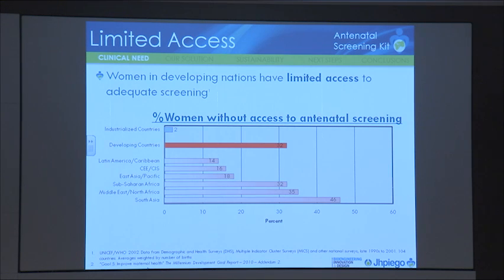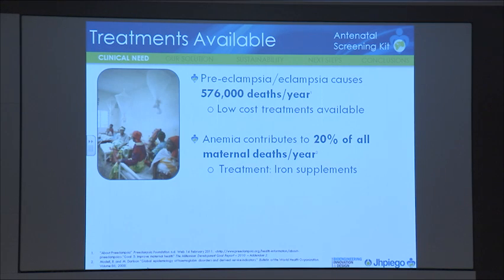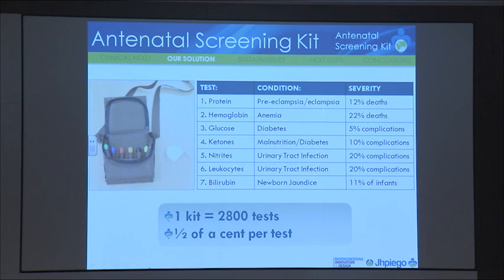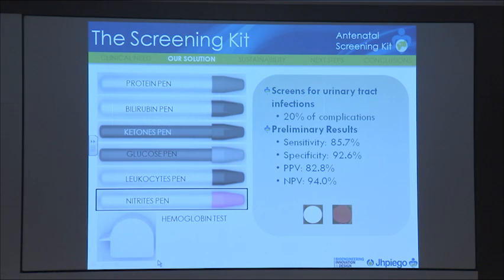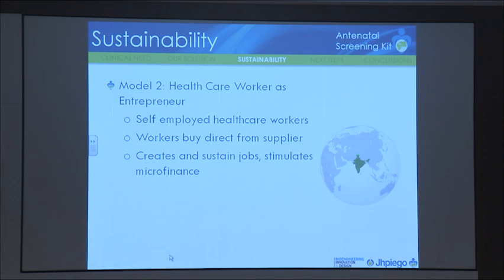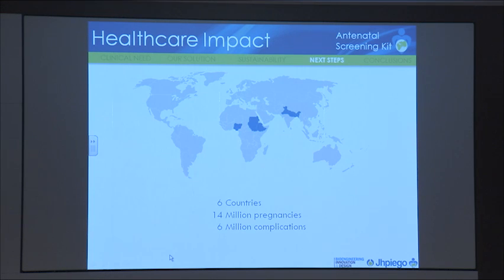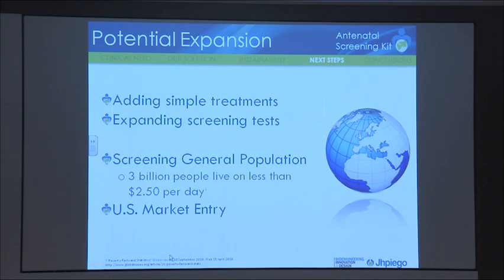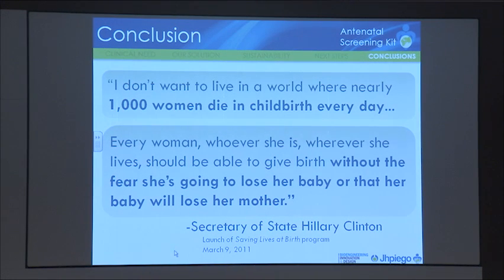Antenatal Screening Kit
Johns Hopkins Whiting School of Engineering Design Day project presentation.